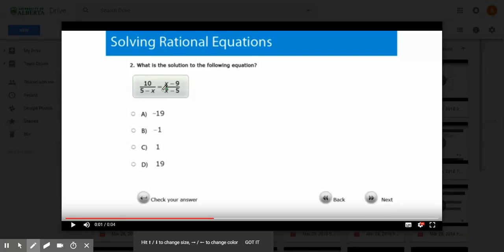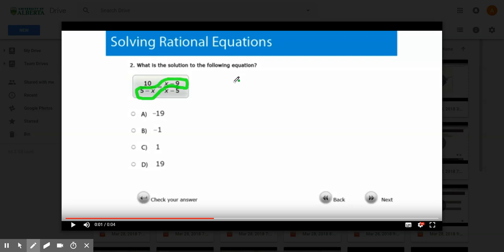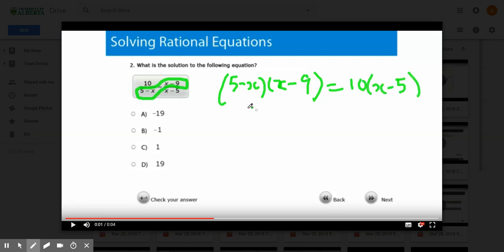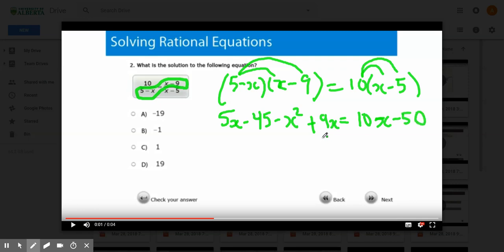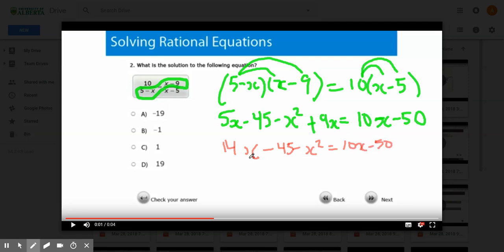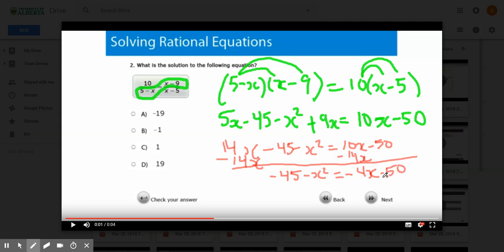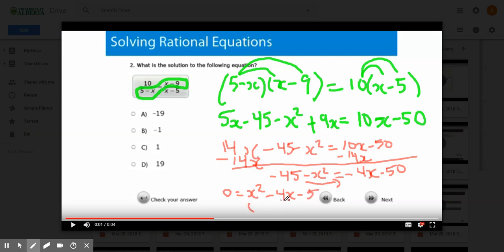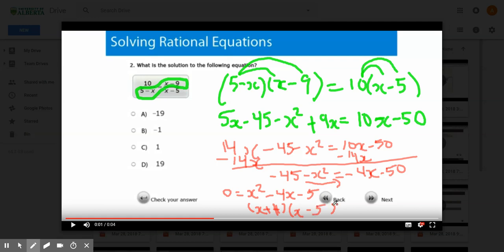Self Check for Math 30-2 Lesson 4 Question 2